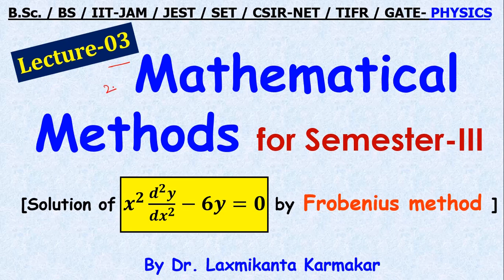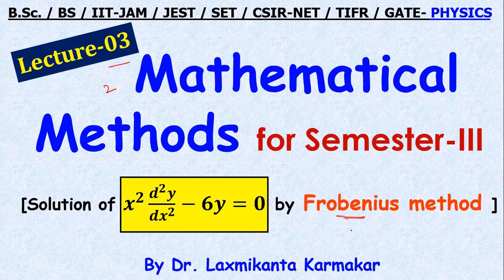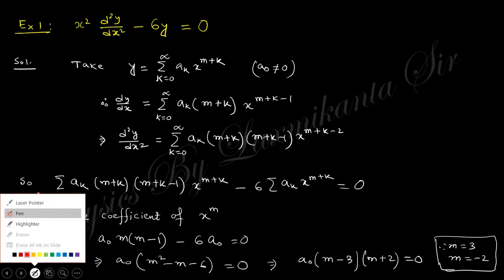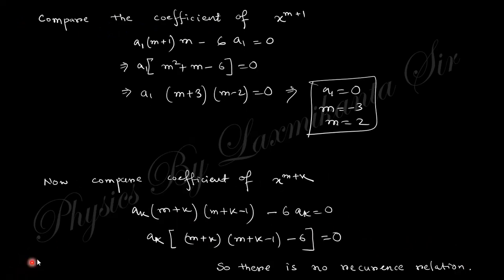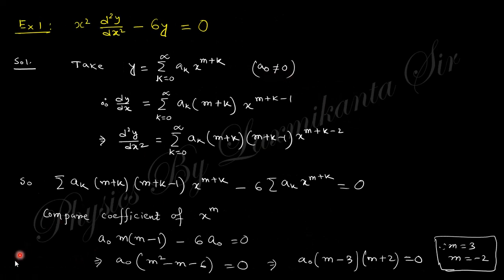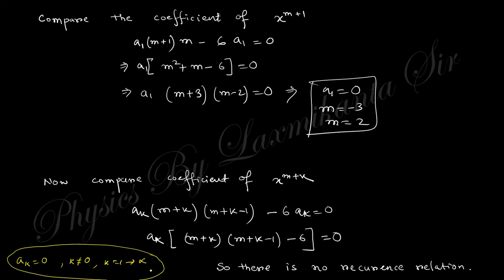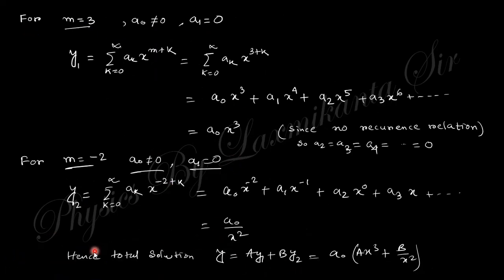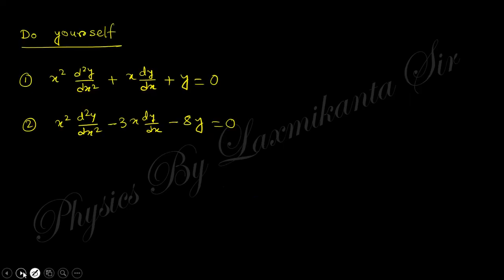Lec. 03= 2nd Order Diff. Equ.n Sol.n (Special Frobenius Method) Math Method for Sem-III by LK sir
Hi,  this video consist the solution of 2nd Order Differential Equation Solution (Frobenius Method) Math Method for Semester-III